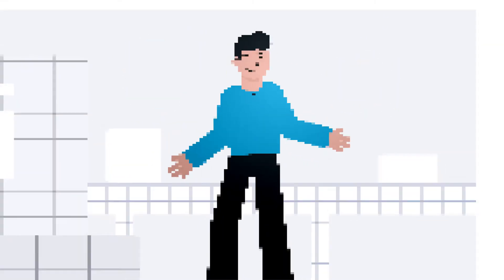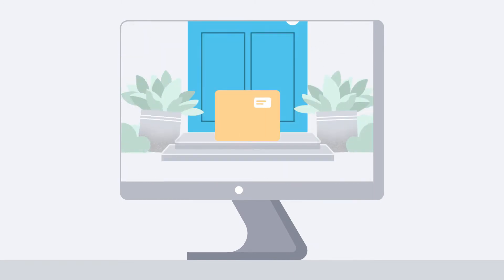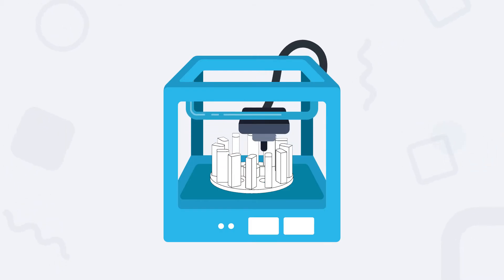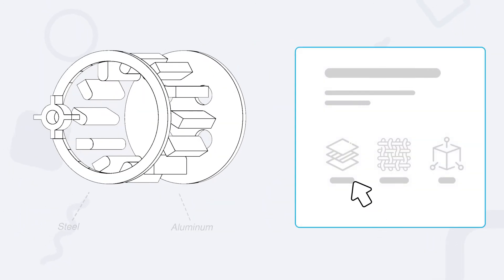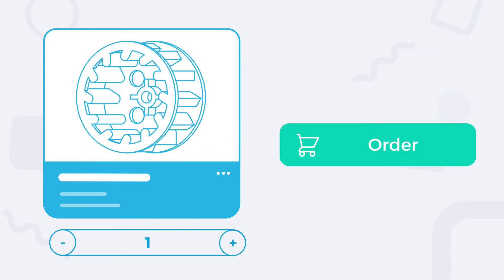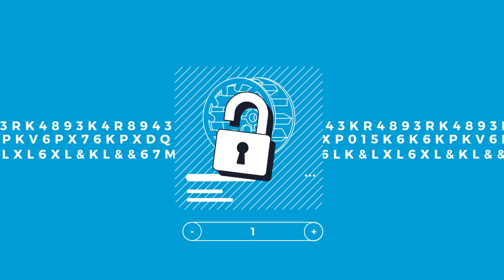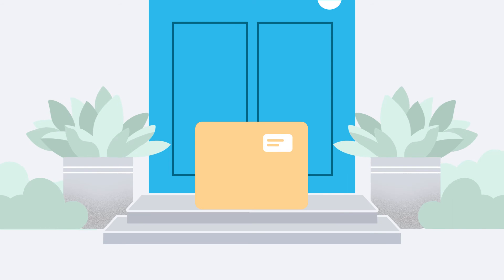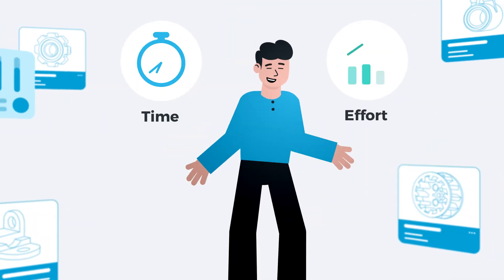REPLIQUE - Shift from physical to digital inventory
Replique believes that the future of spare part business lies in digitally storing spare part designs and producing them on-demand rather than storing the physical part itself in huge and obsolete inventories. To make this possible, Replique offers the first industrial grade, fully encrypted 3D printing platform for digital inventory, on-demand manufacturing, and worldwide order fulfillment with full integration into any existing ordering solution like e-commerce. Offering end-to-end services and consultation across the whole value chain, Replique provides OEMs with an easy and lean access to 3D printing.

Key benefits are:
- Reduction of total cost of ownership
- On-demand availability of spare parts
- Simplified supply chain
- Quality assurance & protection of the intellectual property